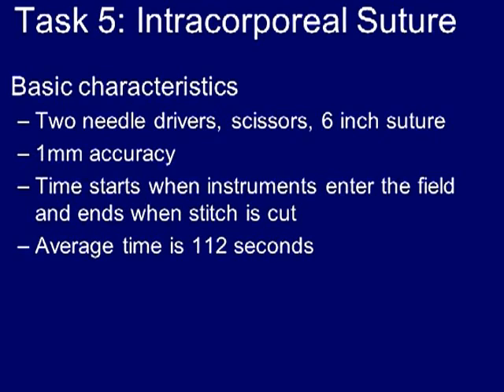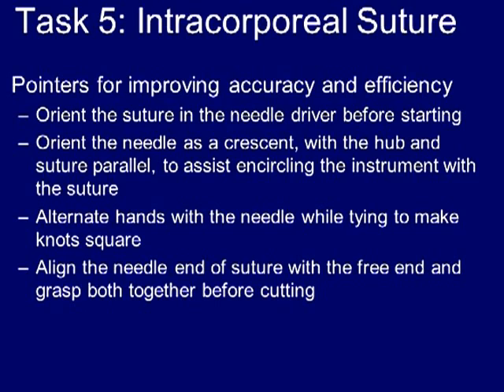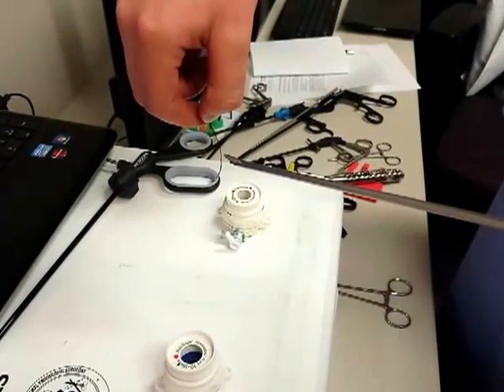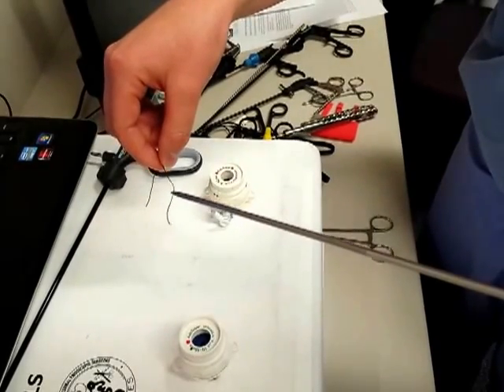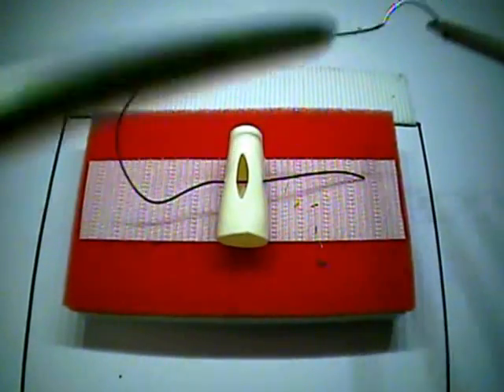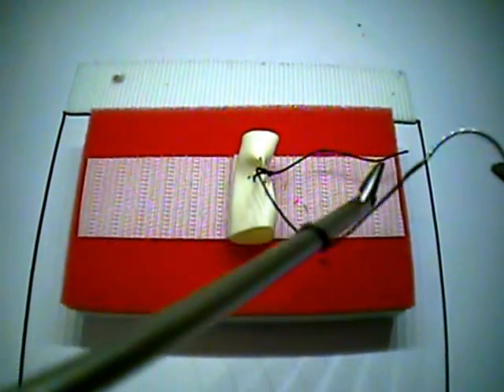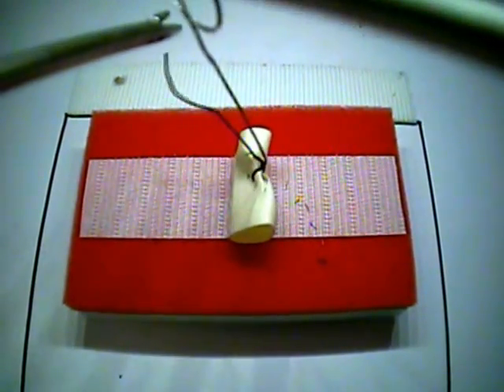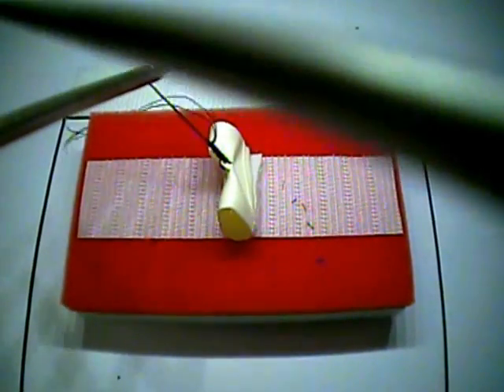FLS Expanded Video Tutorial Series: Task 5 - Intracorporeal Suture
St. John Surgical Residency FLS Expanded Video Tutorial Series: Task 5 - Intracorporeal Suture